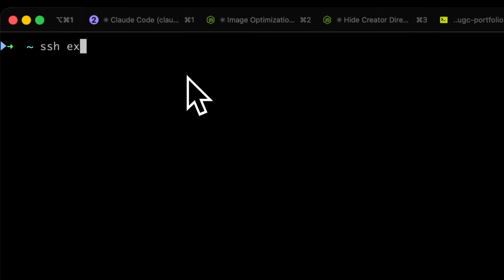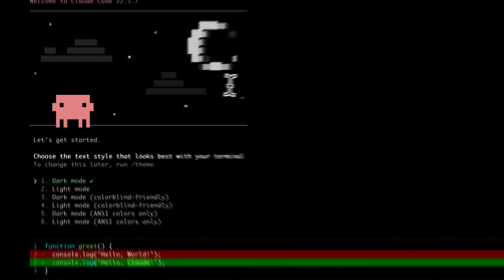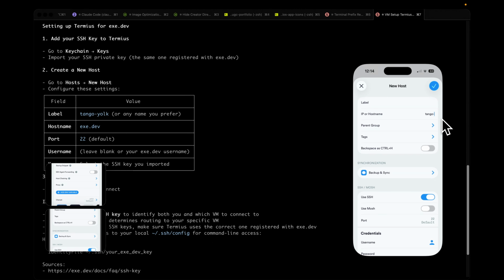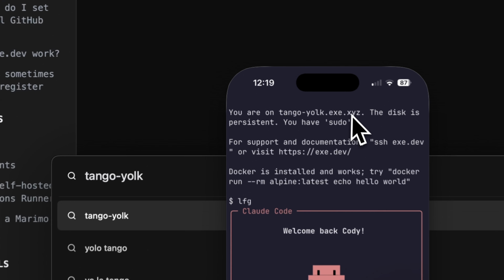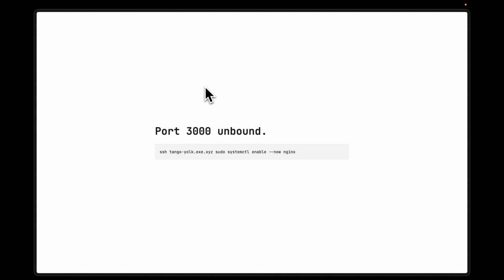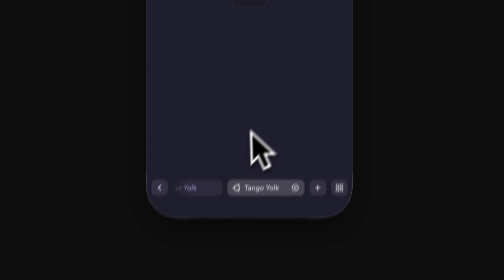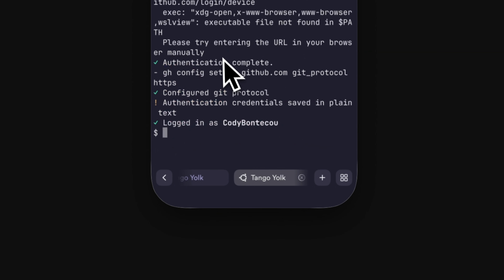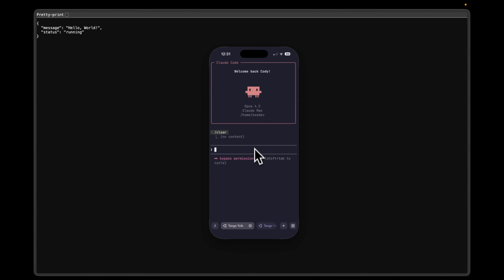Running Claude Code from Your iPhone with exe.dev + Termius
In this video I walk through how to run Claude Code from your iPhone using always-on cloud VMs from exe.dev, SSH access via Termius, and a hosted URL to preview your work directly in your mobile browser.

No cold starts. No local setup. Just SSH in, run Claude, and build — from your phone.

Timestamps:
0:00 - Creating a VM on exe.dev
0:30 - Why always-on VMs are great (no cold boot)
0:42 - SSH into the VM from desktop
1:46 - Setting up Termius on iPhone with your SSH key
2:21 - Adding the exe.dev host to Termius
3:04 - Running commands from your iPhone
3:19 - Creating a Claude Code alias (LFG) to skip permissions
3:31 - Using Claude Code to build a server
4:00 - Accessing your hosted server via the exe.dev URL
4:42 - Viewing the live app in Safari on iPhone
5:43 - Pushing code to GitHub from the VM